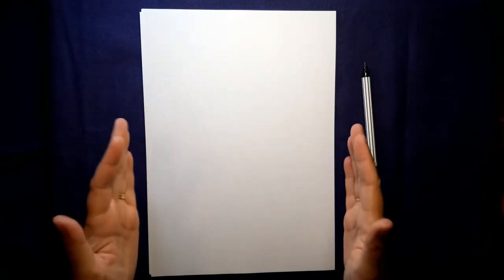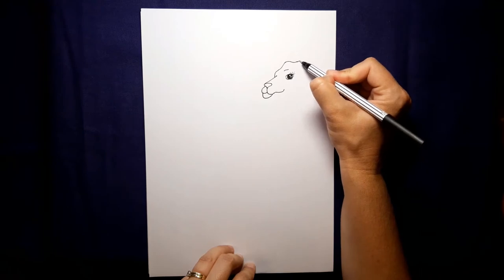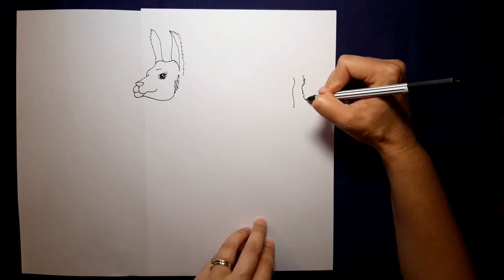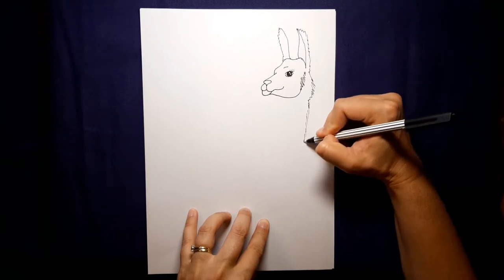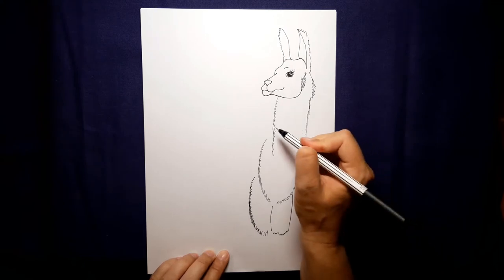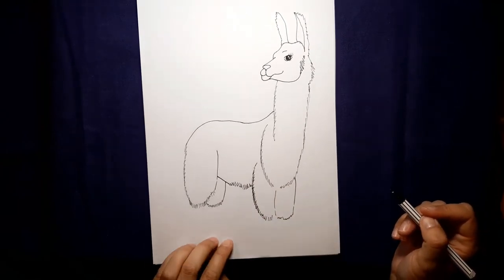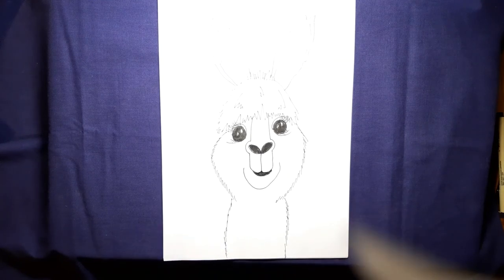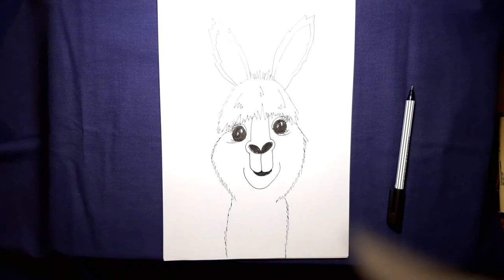How to Draw a Llama 2 Ways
In this video I show you how to draw two different ways to draw Llamas.